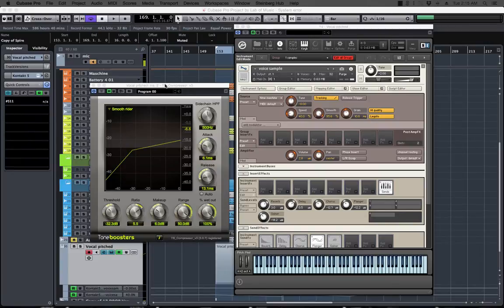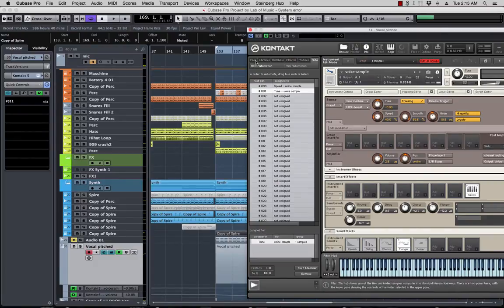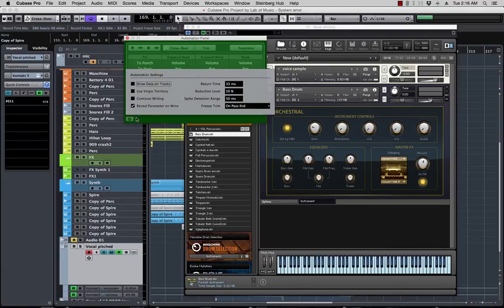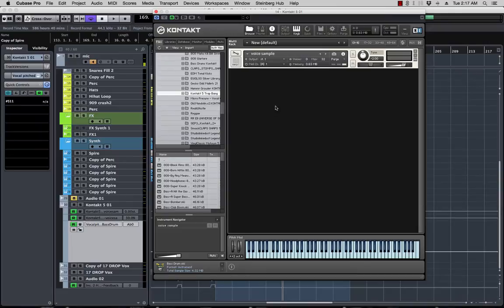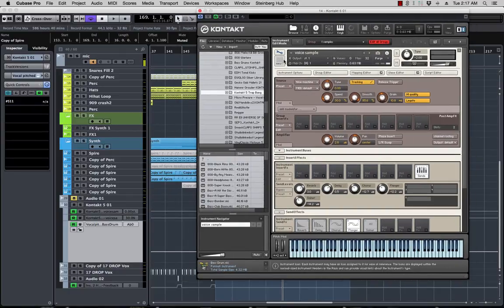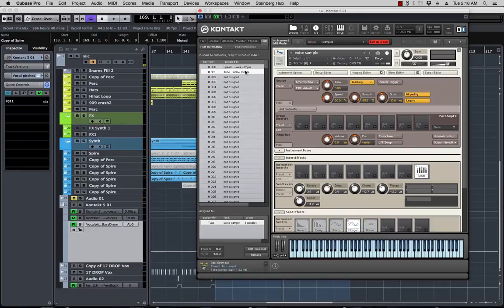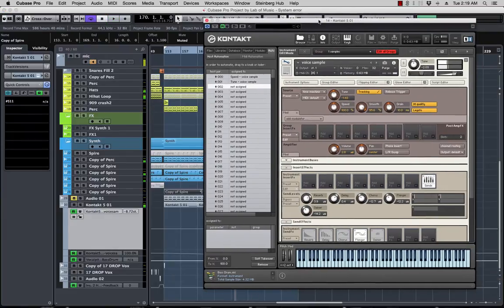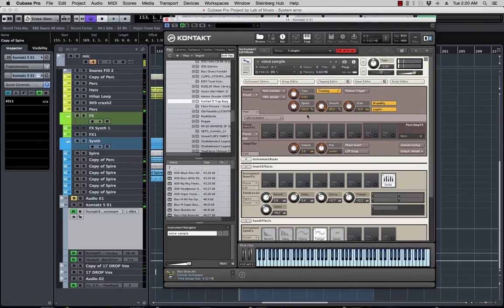Kontakt automation in Cubase Pro 8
How to automate 3rd parties or self made sampler parameters.